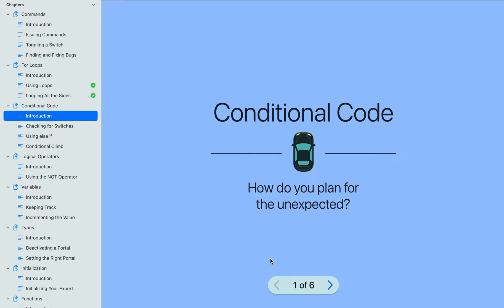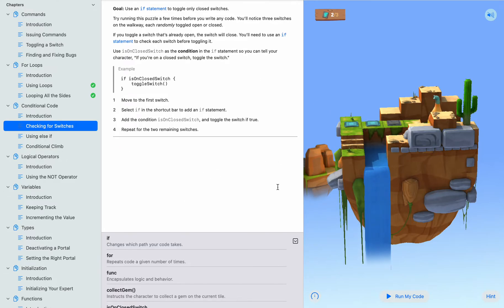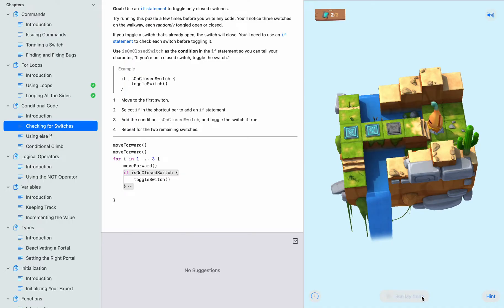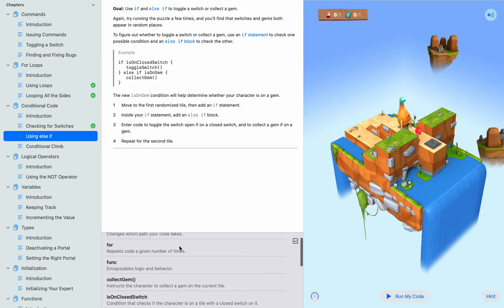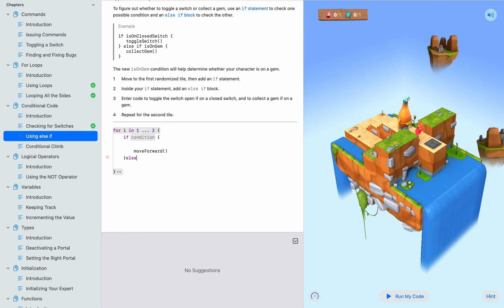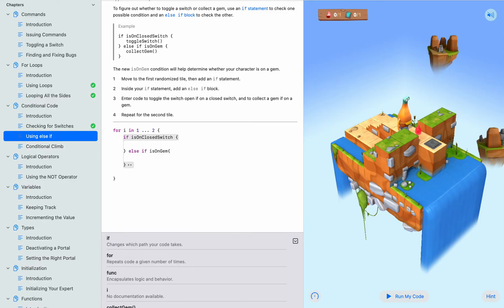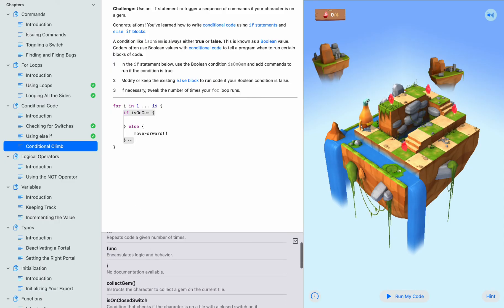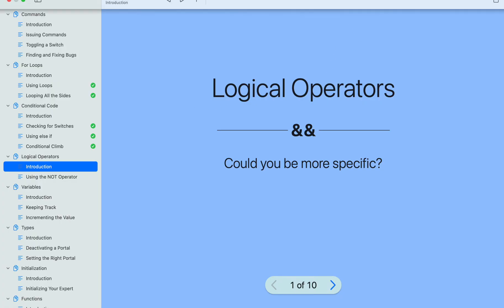Swift Playgrounds - Get Started With Code, Chapter 3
Today we are continuing with Get Started With Code.